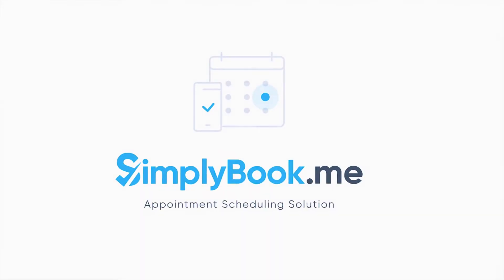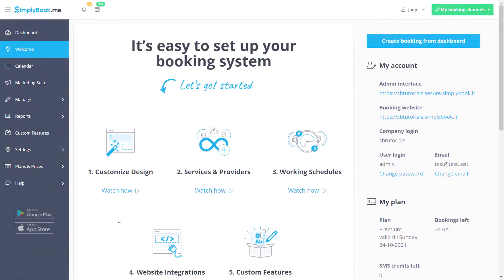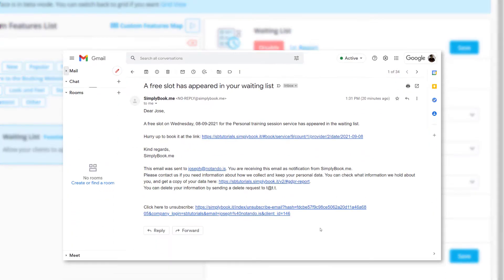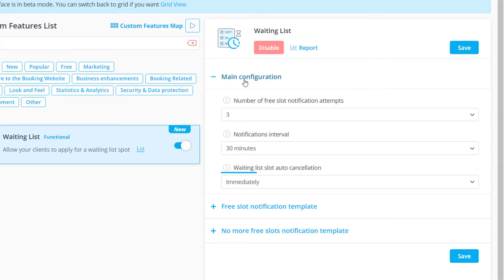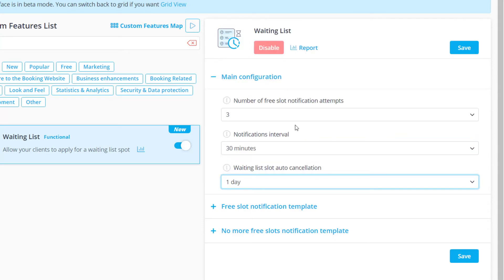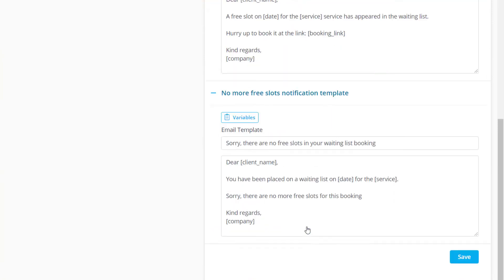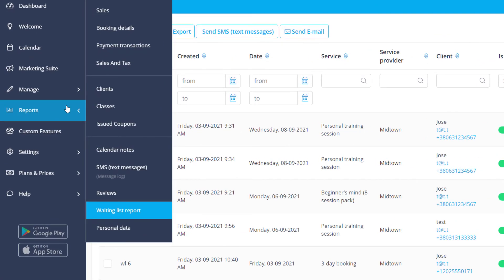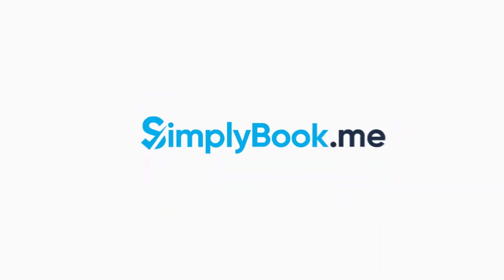How to use the Waiting List feature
This tutorial describes how to use our Waiting List feature. Enabling this feature will notify clients that have added themselves to a waiting list when a time slot becomes available on the date they have chosen.